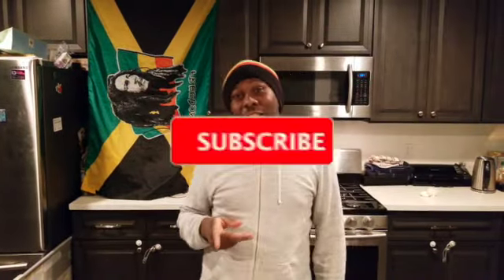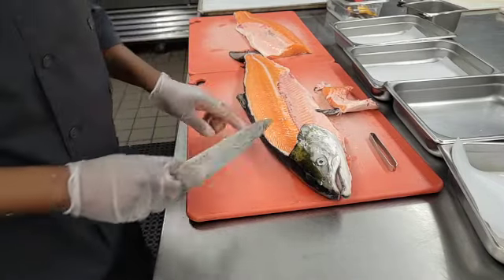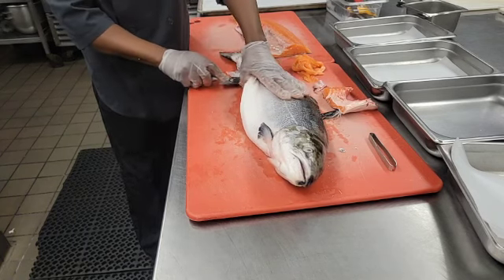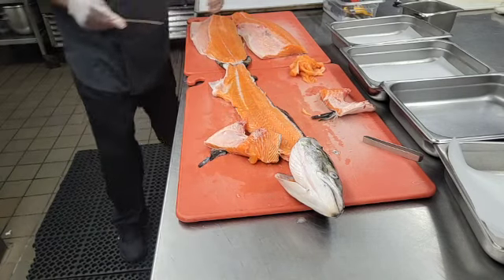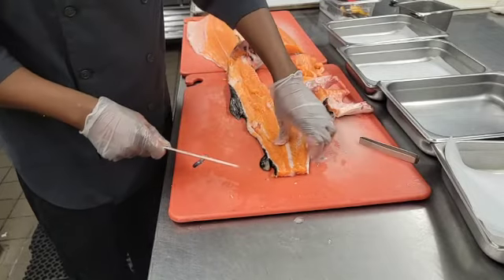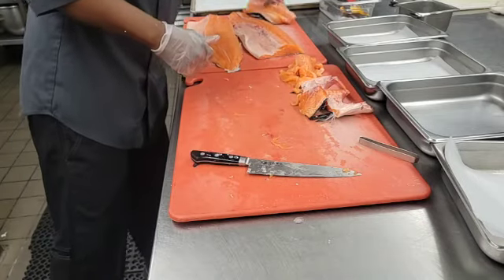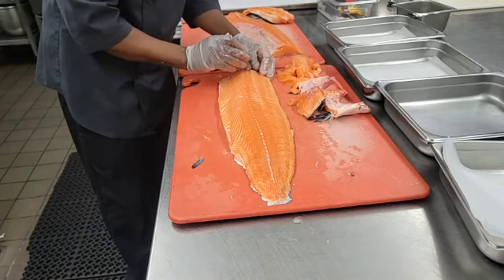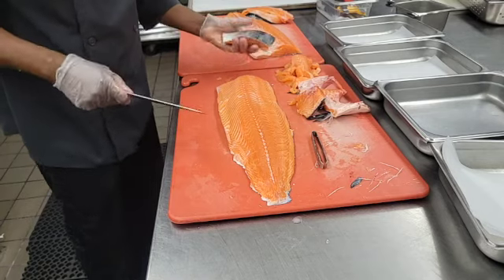Chef Bouka Fabricate A Whole salmon